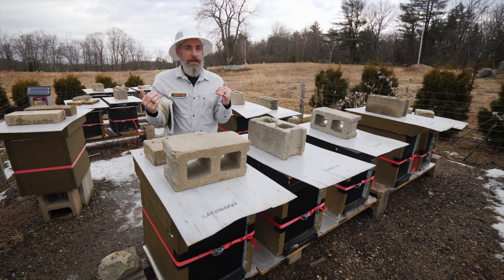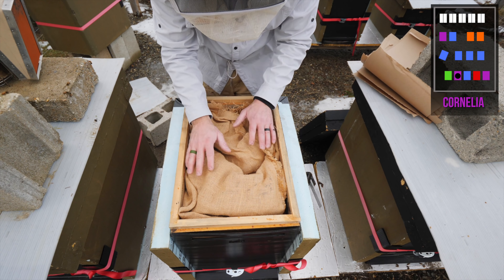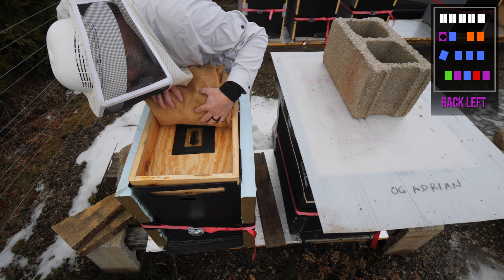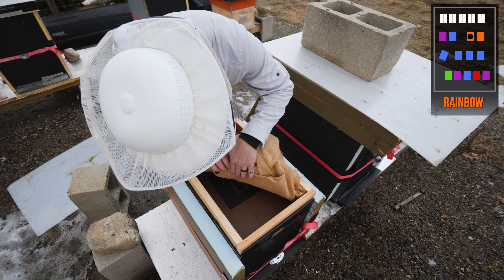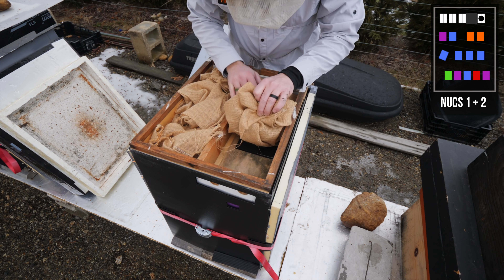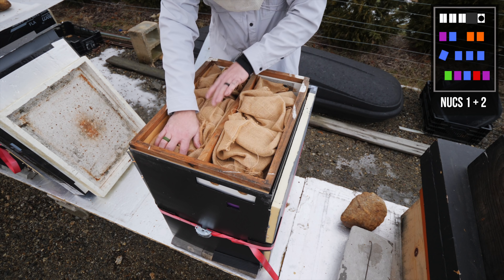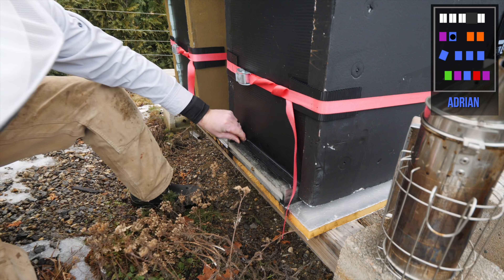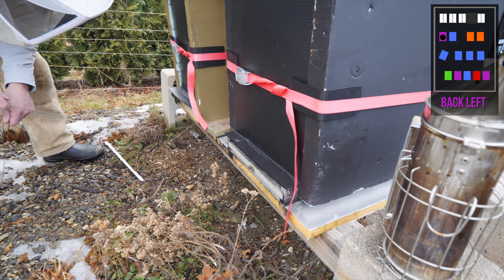I Expected Some Losses... First Bee Hive Check of 2020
The weather was so warm last weekend that I was able to go in the bee yard and open up every hive! I checked on food stores, fed sugar and got a sense of the losses so far. The bees were definitely glad to get out for cleansing flights and it was great to see them flying. I also cleared the dead bees from a few hives that had bees blocking the lower entrances. Overall, we are in really good shape for this point of the winter.

Thank you for all your support, comments, likes and shares!